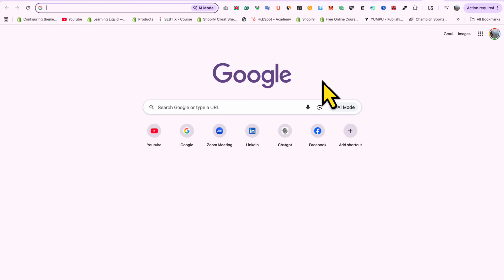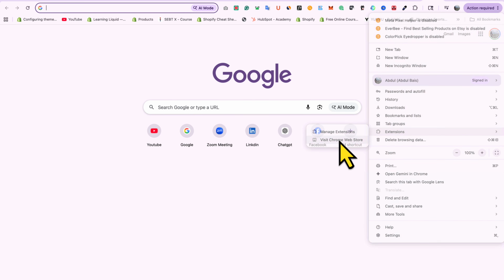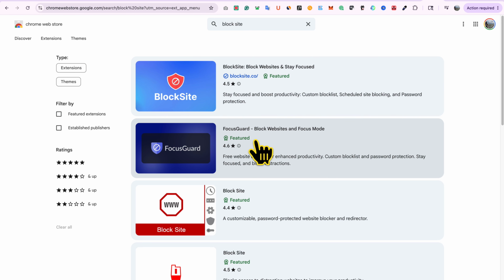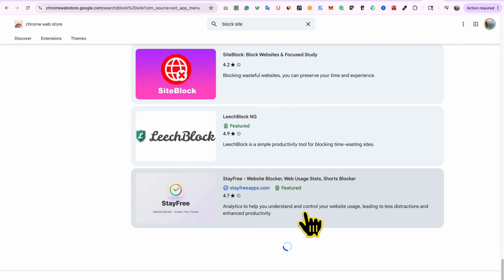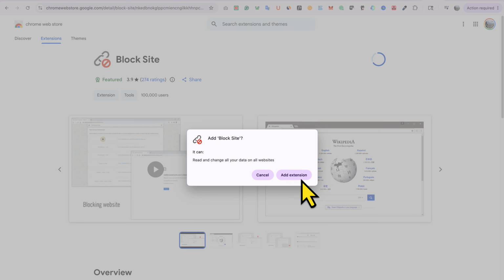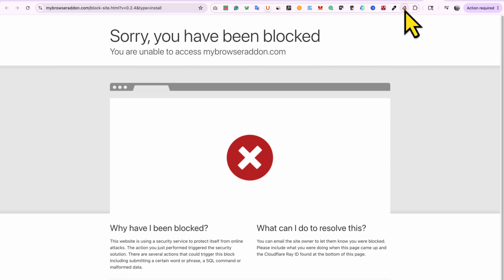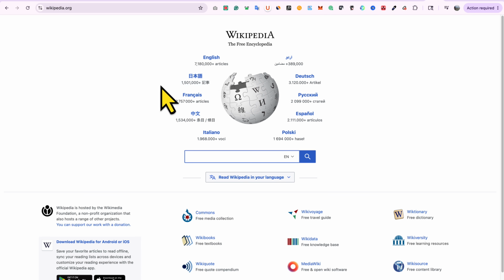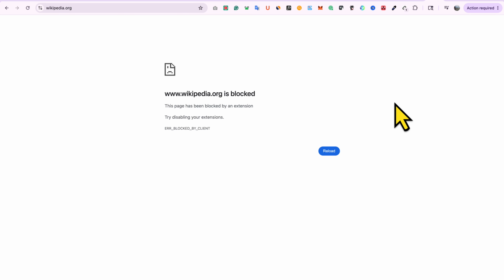How To Block Websites In Chrome (PC/LAPTOP)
Learn how to block websites in Chrome on your PC or laptop with this easy step-by-step tutorial! In this video, I’ll show you how to restrict websites in Google Chrome to improve productivity, avoid distractions, and keep unwanted content blocked. Whether you want to block website url for yourself, your kids, or work purposes, this guide will help you quickly set it up